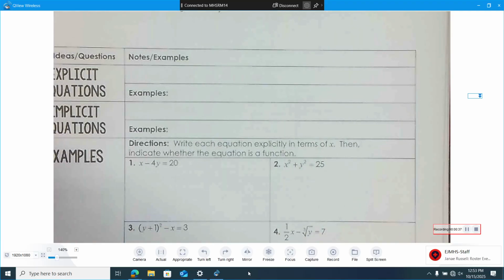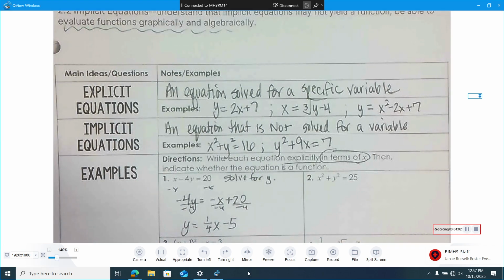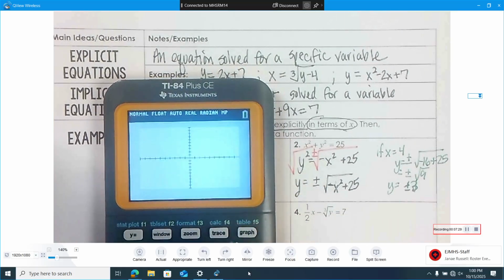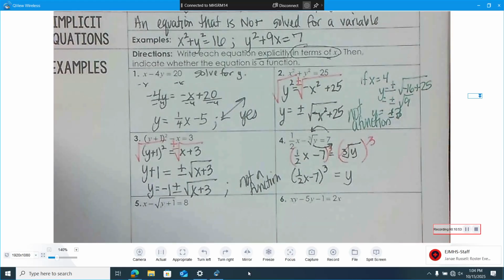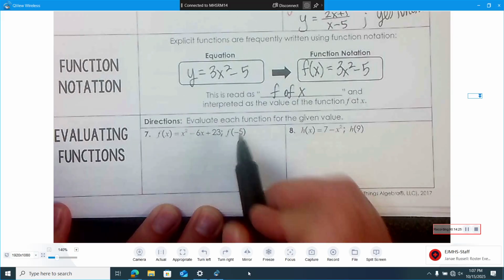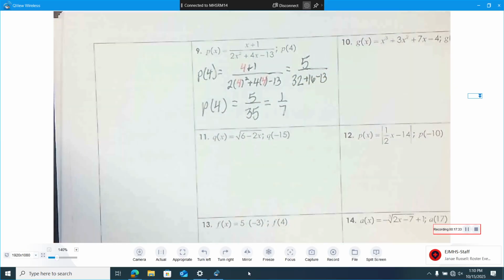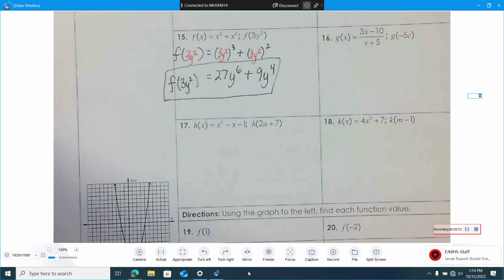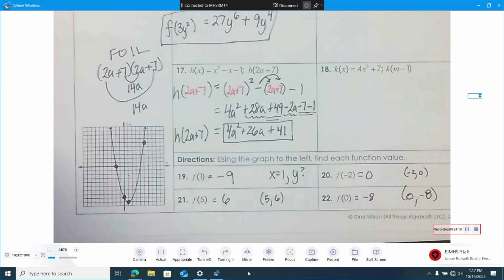2.2 Implicit Equations & Function Notation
2.2 Implicit Equations &  Function Notation